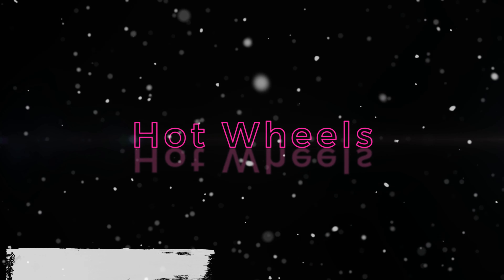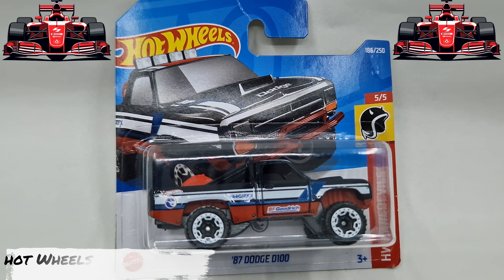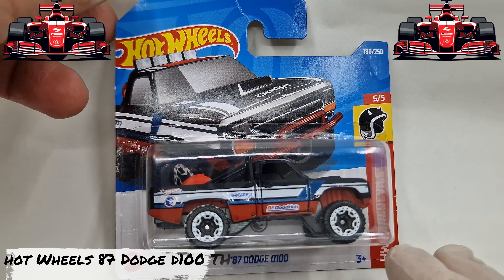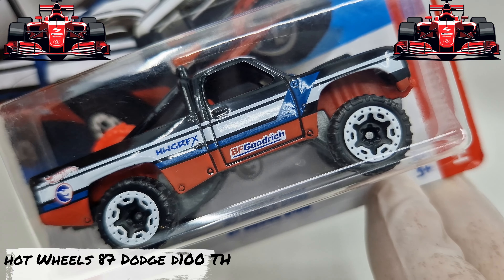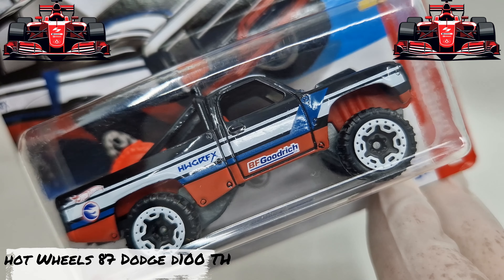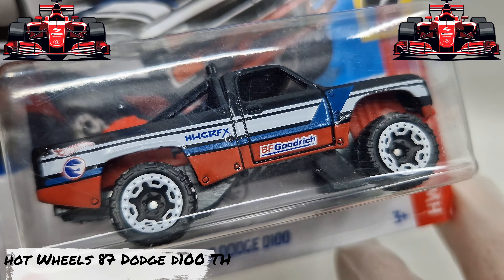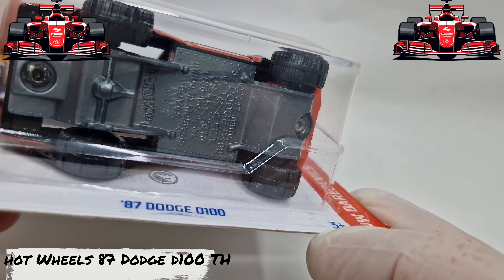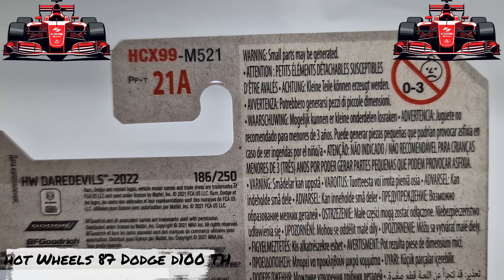Hot wheels 2023 87 Dodge d100 TH 4K UHD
Hot Wheels 1000+ Collection
Next Hot Wheels video is. please tell me which Hot Wheels Do you Like!